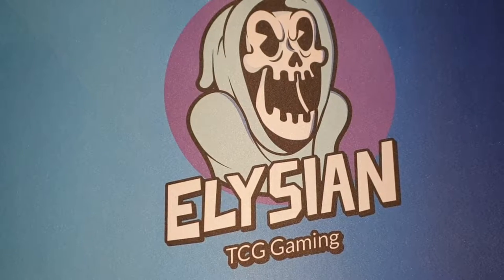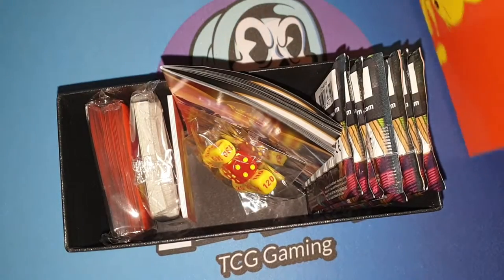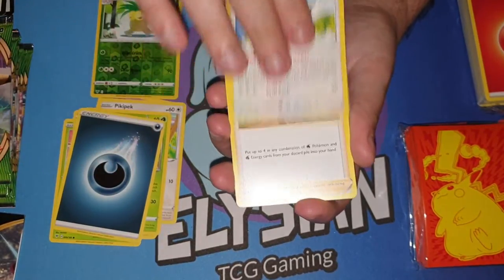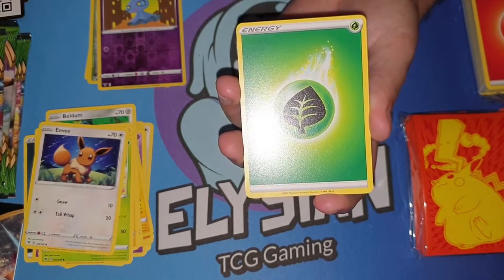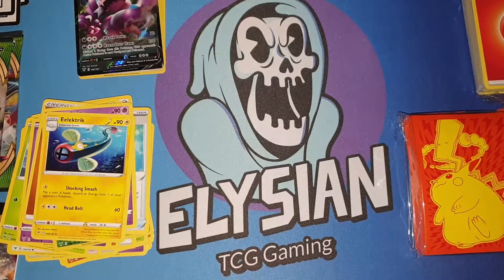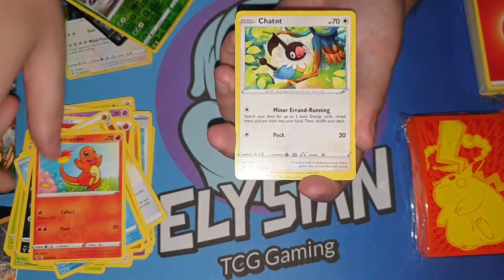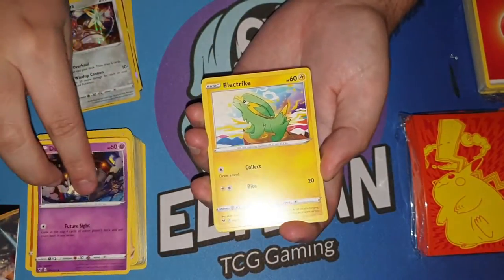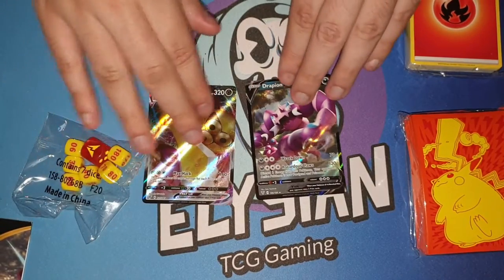Opening Up A Pokémon Elite Trainer Box Vivid Voltage